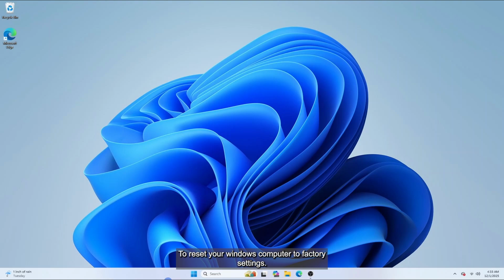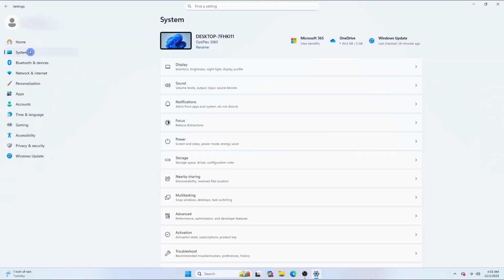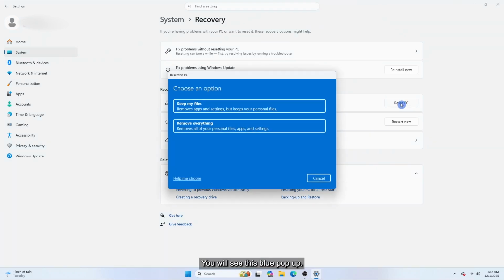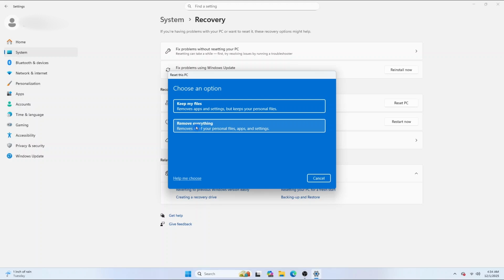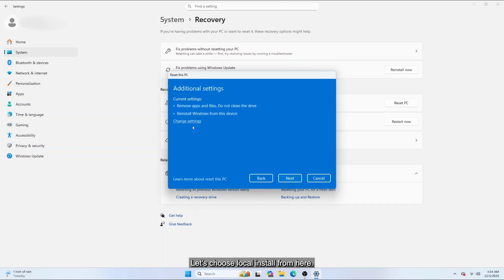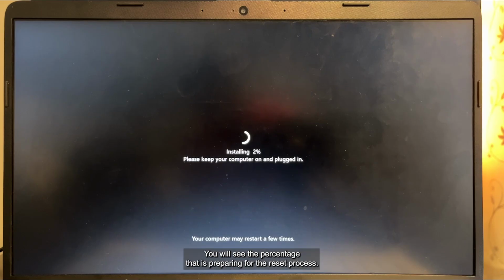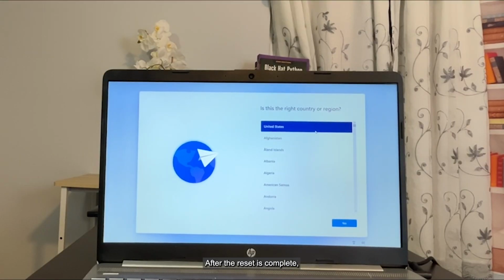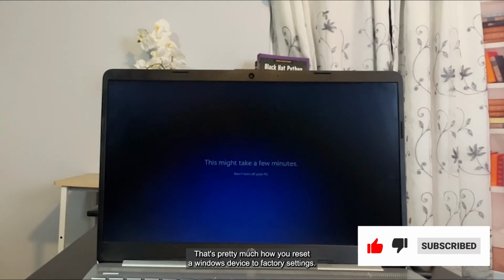How To Factory Reset Windows 11 (Super Easy)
This video shows you exactly how to reset windows 11 to its original settings. It's the perfect tutorial if you need to perform a factory reset on your windows computer.